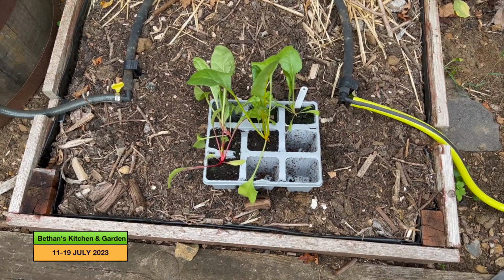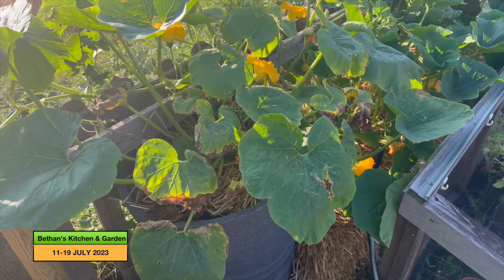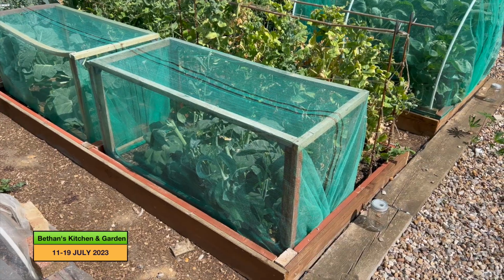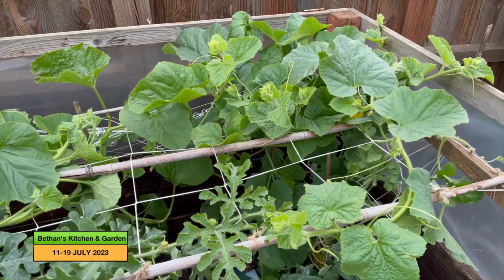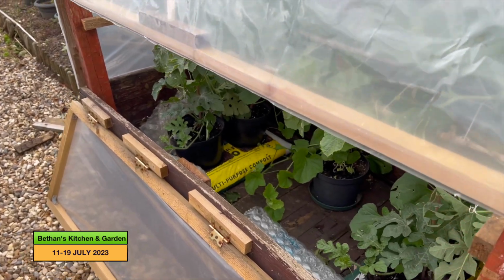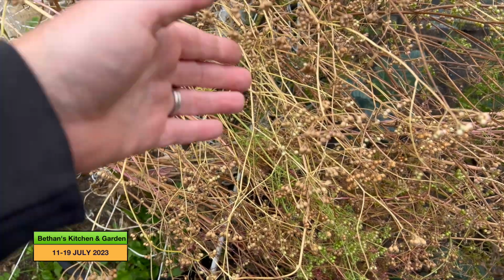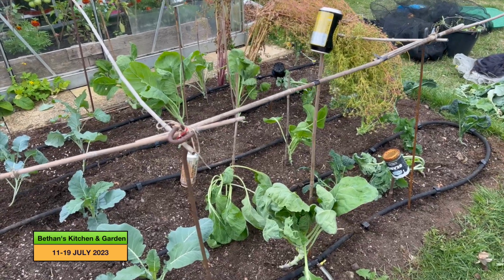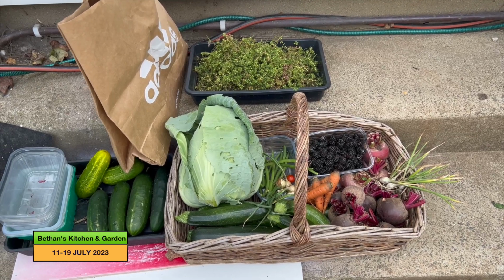Planting out swiss chard and cabbages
In this video I plant out my Swiss chard, winter cabbage and cauliflower and fix the top on my homemade cold frame. I also gather some coriander seeds and plant out my remaining purple sprouting broccoli.